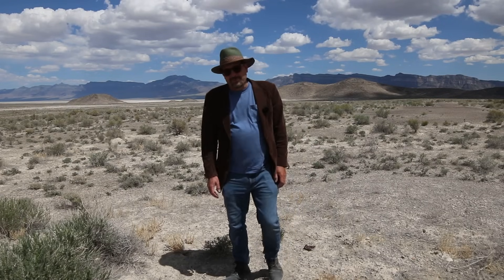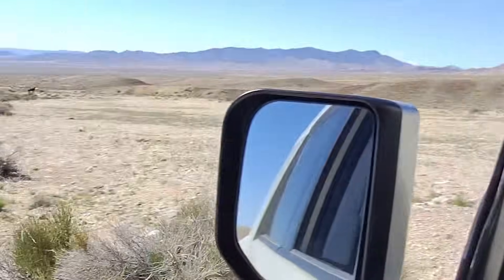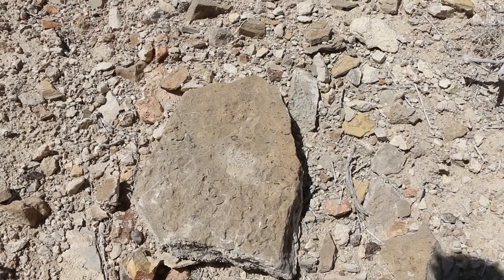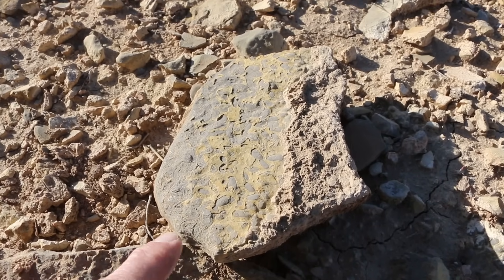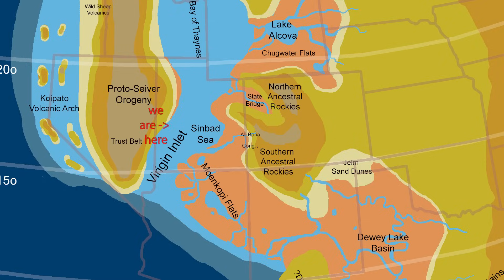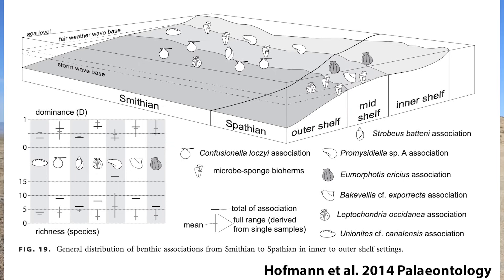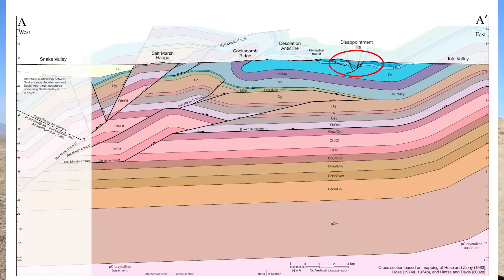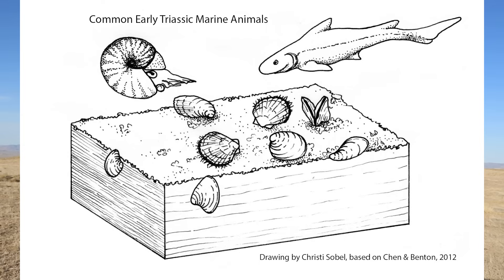Triassic Thaynes Limestone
It has been a while! Welcome to a new Rocks of Utah episode. I’m so excited to share this new video with you looking for fossils in the Triassic Thaynes Limestone in the Confusion Range. This series explores the unique geology and paleontology of Utah, highlighting a new rock layer in each episode.

This episode was film on Bureau of Land Management public land, Fillmore Field Office.